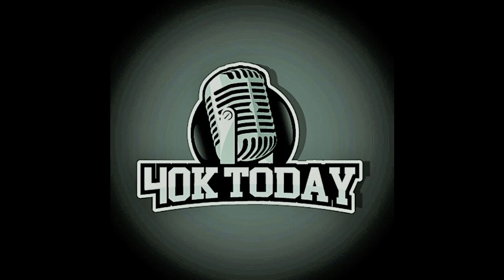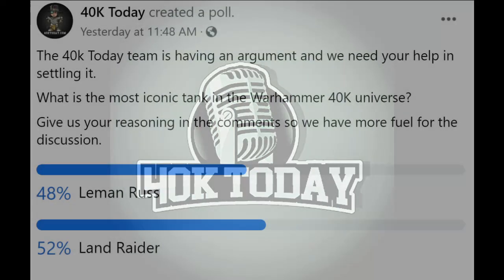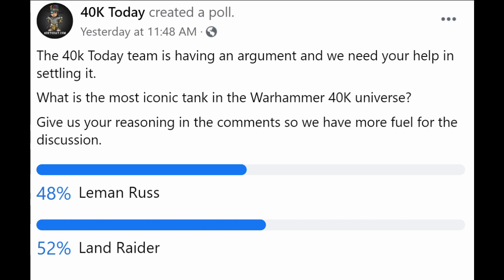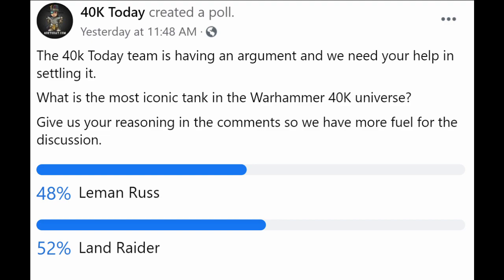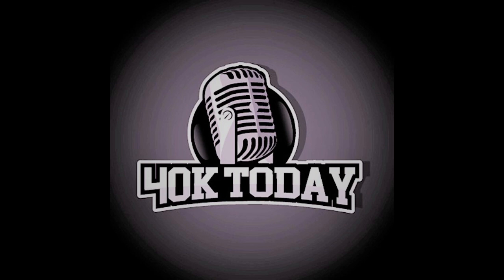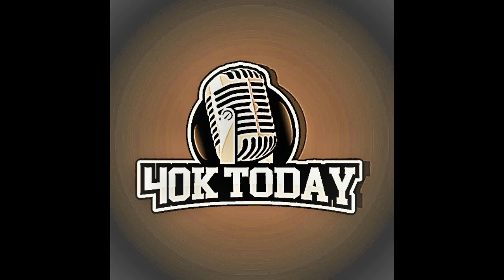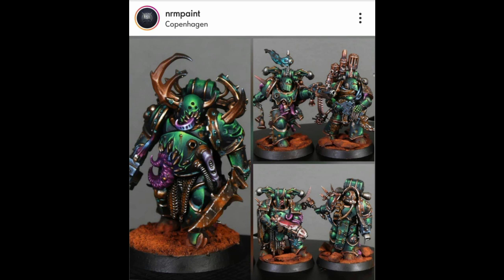40k Today, Friday 5 June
NEW40K. Today we talk all things 9th edition with Paul from Forge the Narrative and Mikey from Hellstorm Wargaming.